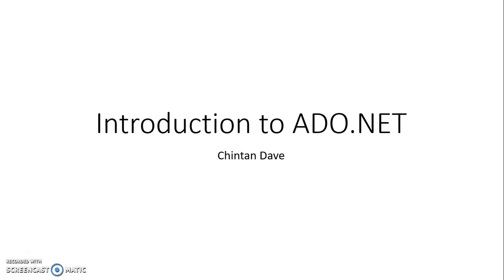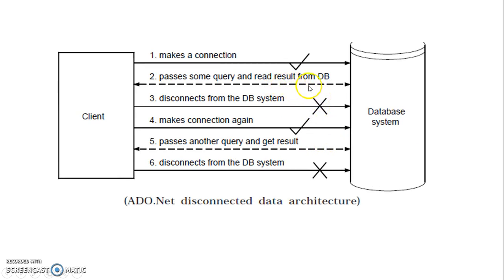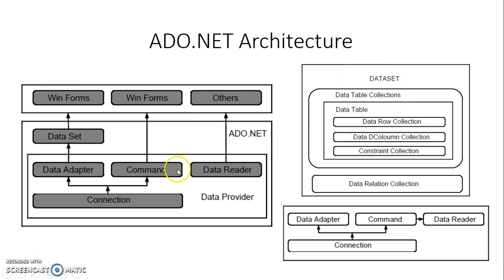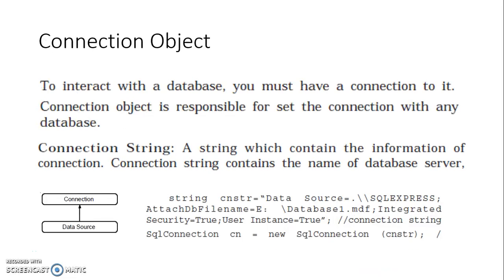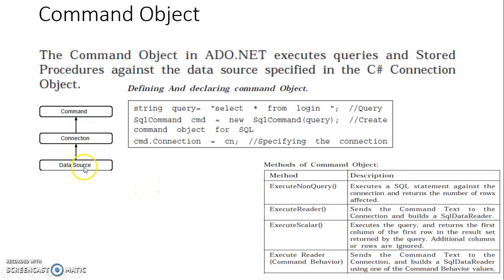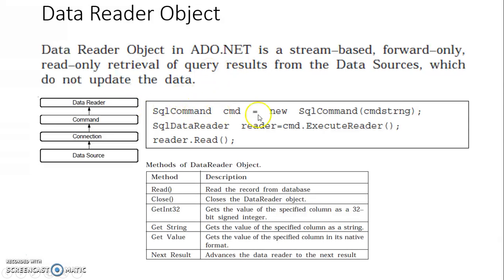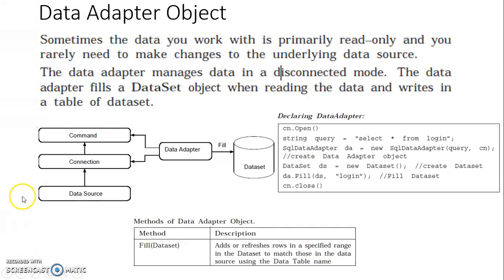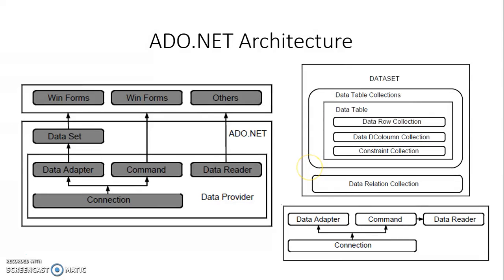ADO NET Introduction